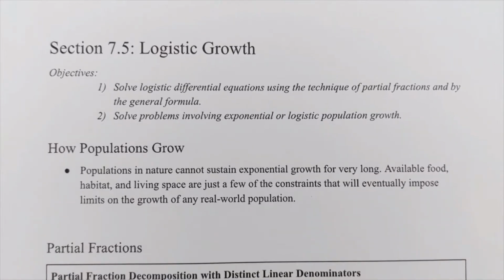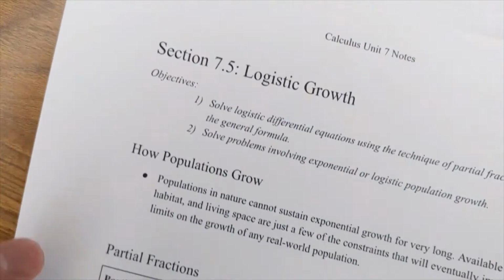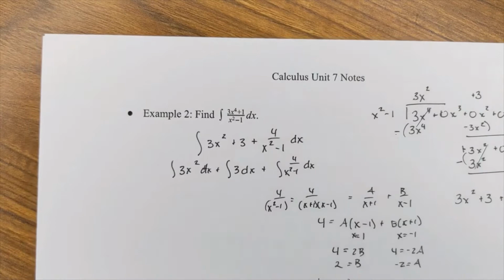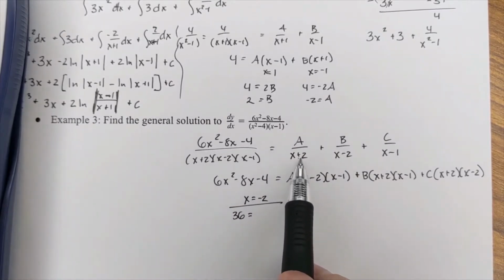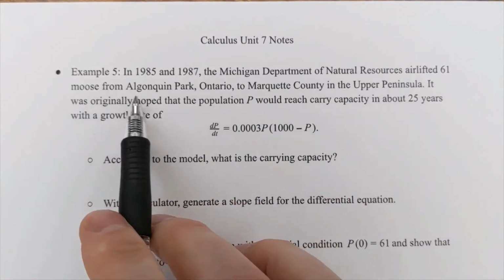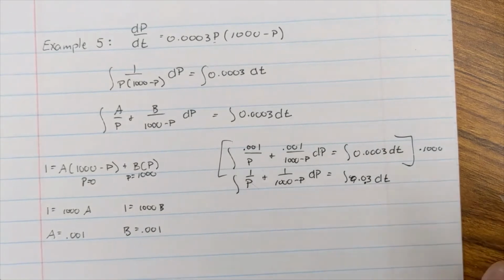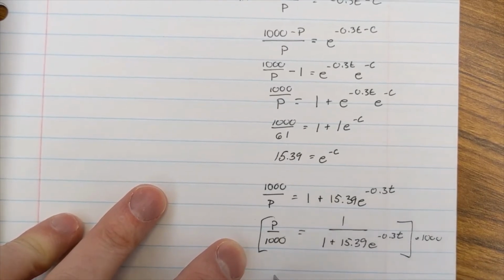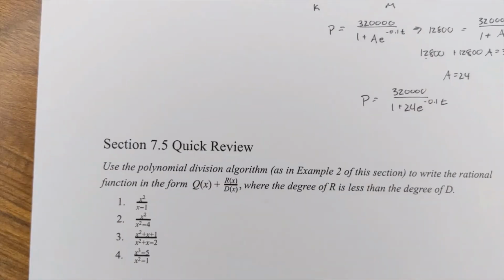Calculus Section 7.5